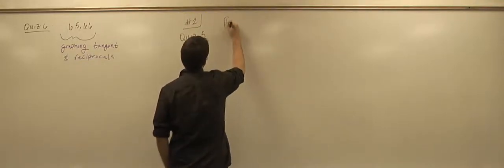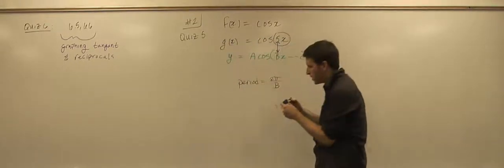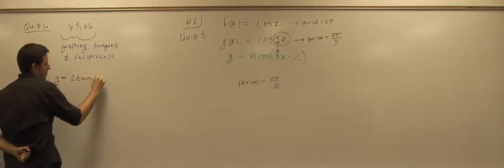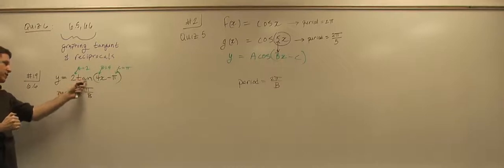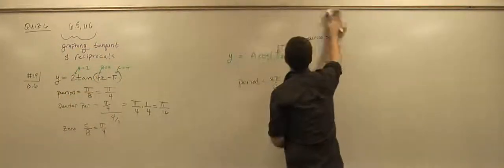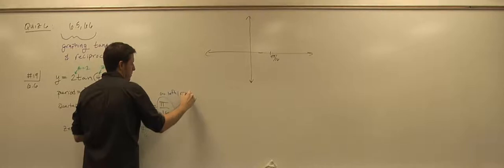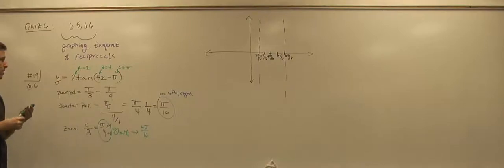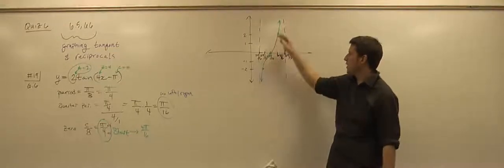127 quiz5andtan questions